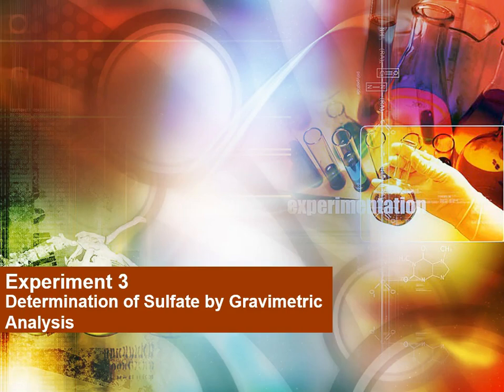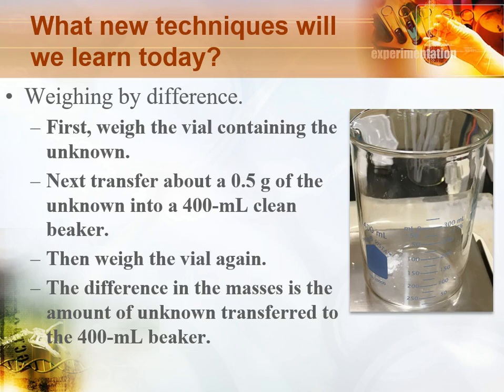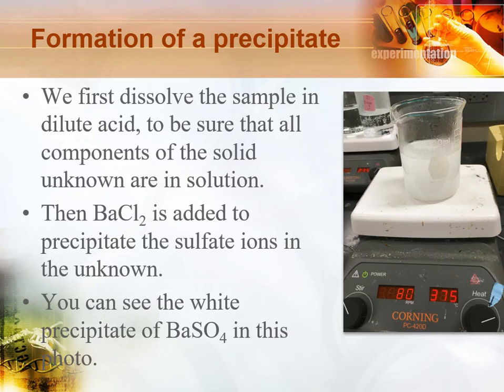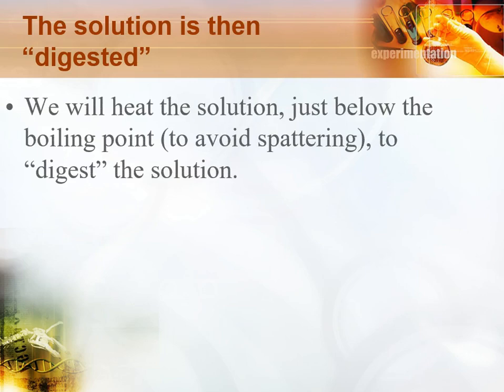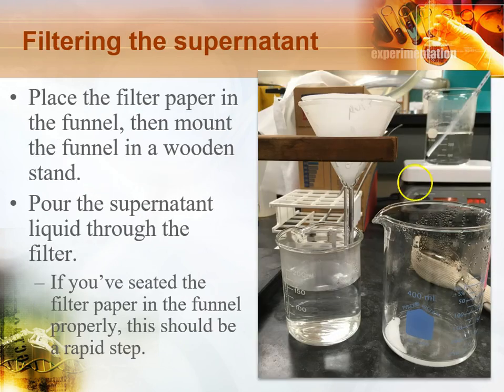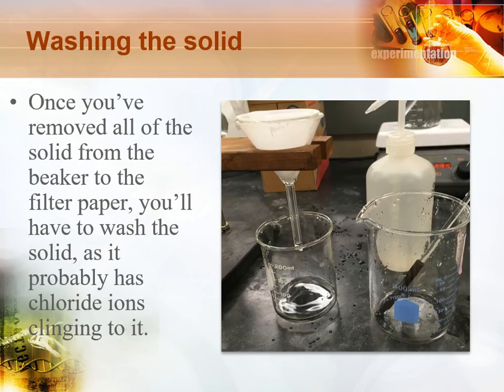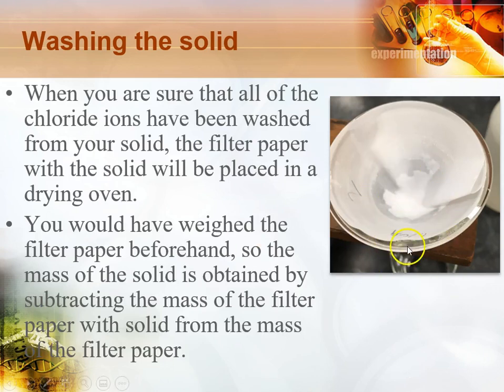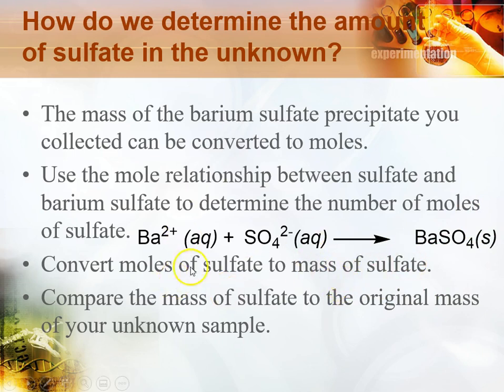Experiment 3 Prelab Video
In this video, we explain how to carry out a gravimetric analysis of sulfate in an unknown compound, using the principles of quantitative transfer and digestion.